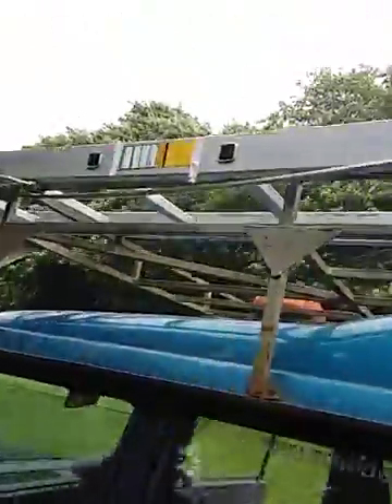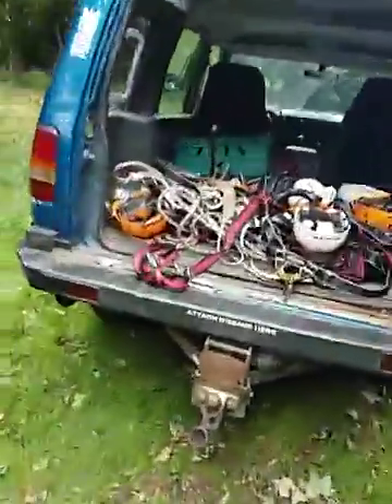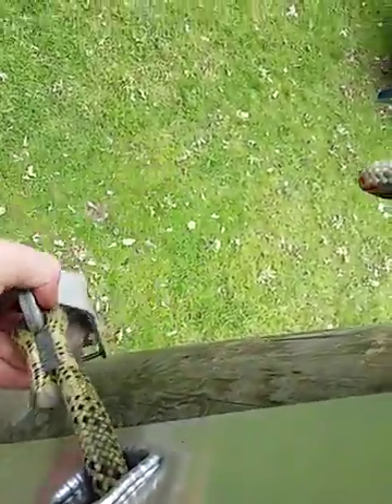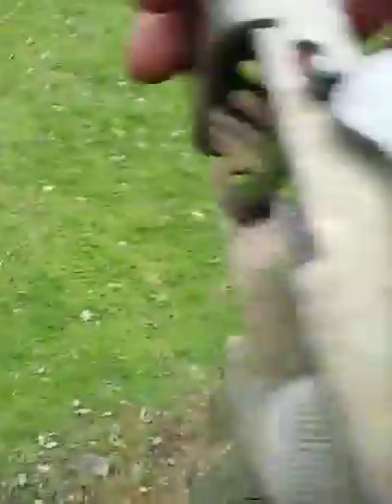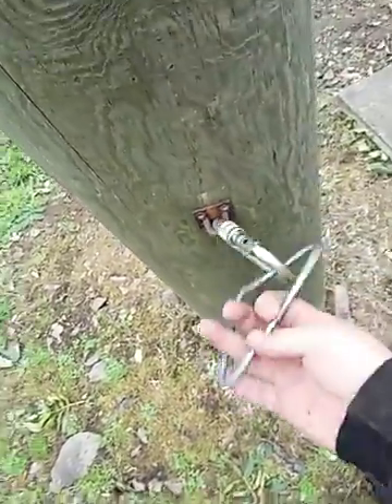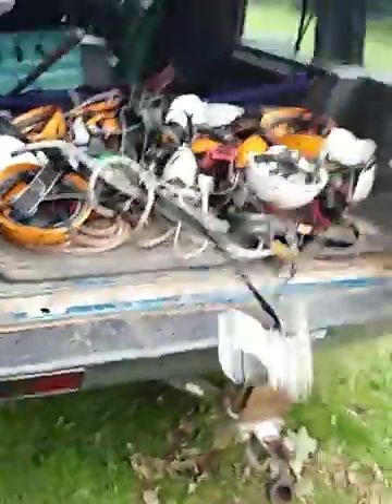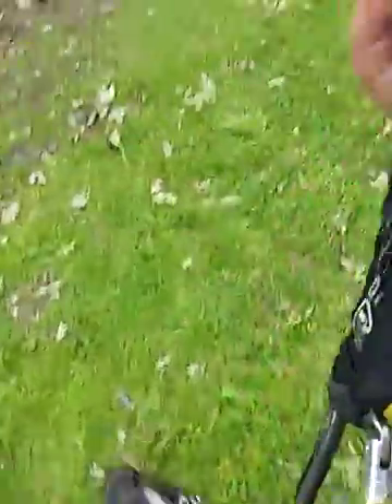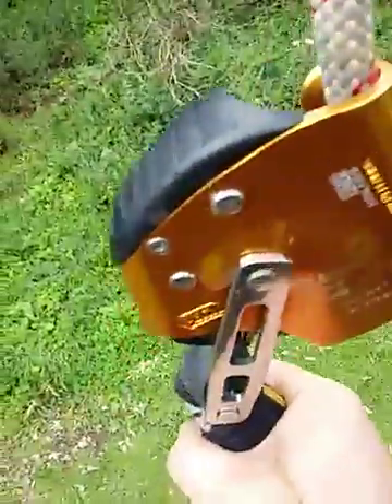Setting the bottom of the Zip pole.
How to set up the bottom of the zipline pole.